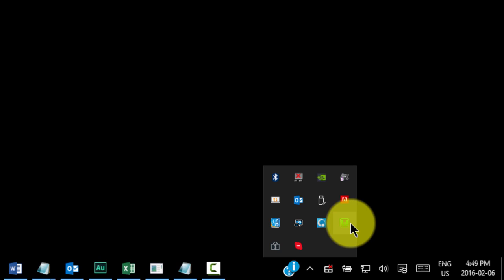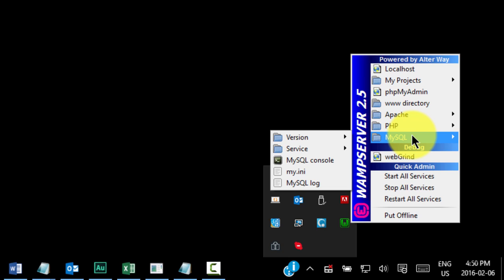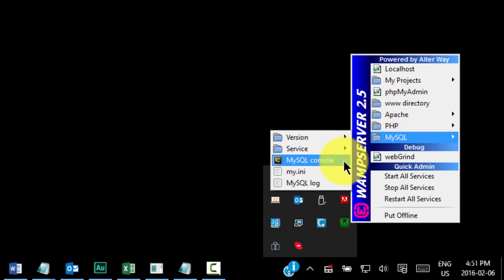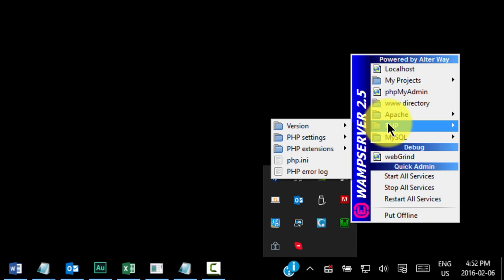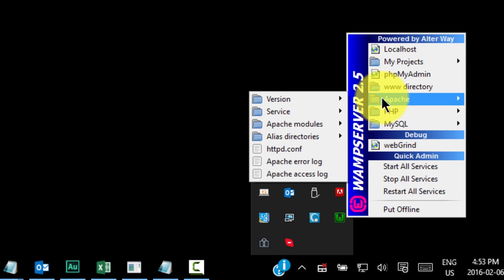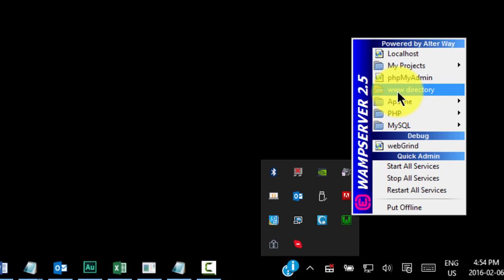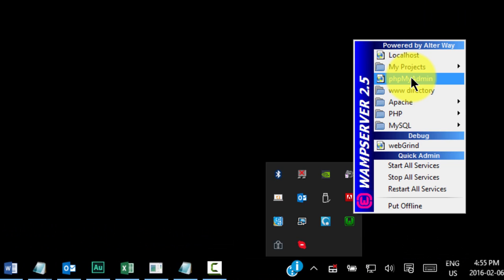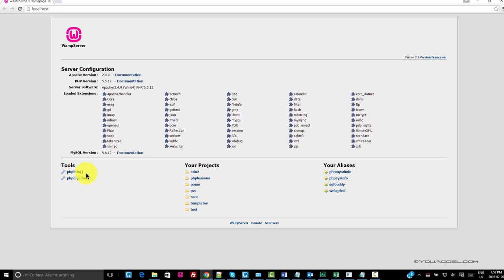WAMP Server Menu | Tutorial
Tutorial Content:

Once you have WAMP Server installed, launch the server by double clicking on the WAMP icon.

You will see the WAMP icon appear in your system tray. The Icon will transition from RED to Orange to Green.

If your ICON stalls on Orange, it means one of the services in WAMP server did not load properly.

A common issue is if you have Skype running before attempting to launch WAMP server.

Since some of the Skype services operate on the same PORT as WAMP Server, (Port 80), there will be a conflict between the two applications.

Turn Skype off and try to launch the server again.

If the problem persists, you may need to consult a system administrator for further assistance.

Once the icon turns green, click on it to bring up the WAMP menu.

From the menu we can do a number of things.

First, we have the ability to restart, stop, or start all WAMP services. This includes, Apache Web Server, MySQL, and PHP.

It's normally a good idea to restart WAMP after you make changes to configuration files.

Next, you will see a number of sub-menus and quick access files.

The first is the MySQL Menu. Here you can get the MySQL Version. You can also Stop, Restart or Uninstall the MySQL service.

The MySQL Console allows you to execute commands through a command console. Administering MySQL databases through command lines is fairly technical. For this reason, we will be working with PhpMyAdmin later in this course. PhpMyAdmin allows for quick and easy database administration through a Graphical User Interface.

The my.ini is an important configuration file for the MySQL service. For now you can leave the file with its default configurations.

Next, similar to the MySQL menu we have a PHP Menu.

Here we can check the PHP Version, configure PHP Settings, and enable or disable PHP extensions.
Take a moment to confirm that your default settings are the same as what we have here.
We will explore some of the relevant ones later in the course.

The php.ini file contains important settings for your PHP configuration.

Next we have the Apache Menu.
In this menu we can check the Apache Version we currently have installed.
We can Stop, Restart or Remove the service.
You can Test Port 80 to make sure it is used by Apache

The httpd.conf file contains important configuration settings for Apache Server.

The www directory, is the Web Root folder.
All your websites and website files should be stored in this folder. Using the www folder for our web pages allows us to test dynamic scripts such as PHP files that interact with our MySQL databases.
PHP files that are stored outside this directory will not function.

In the next lesson we will test a few sample scripts to make sure that pages inside your root folder are working correctly.

Next, we have a quick access link to PhpMyAdmin.
PhpMyAdmin is a database administration tool that we will be working extensively with, later in this course.

The My Projects folder contains a listing of all the website folders in the www directory.
The localhost quick access link will launch your web browser with the default WampServer page.

We will be exploring this page later on, but as a quick overview, it contains information about your Apache and PHP version. It also lists your loaded extensions and MySQL version.

We can access certain tools, under the Tools heading and our website folders under the "Your Projects" heading.